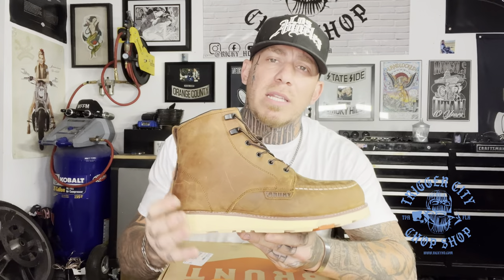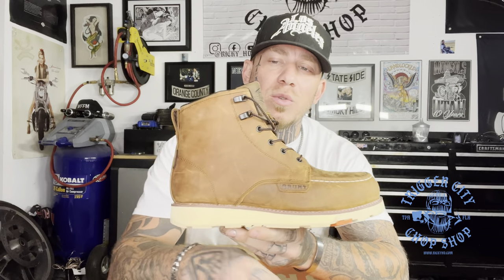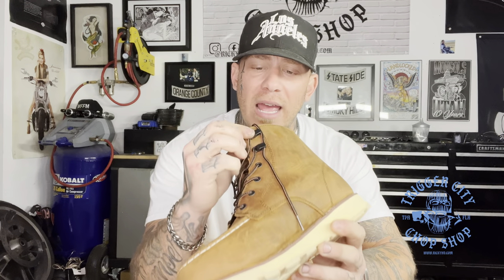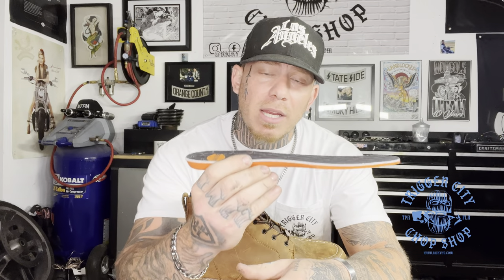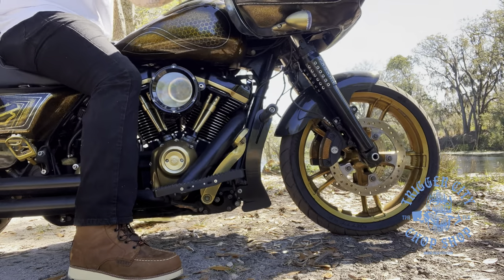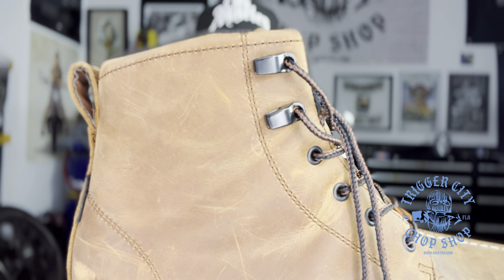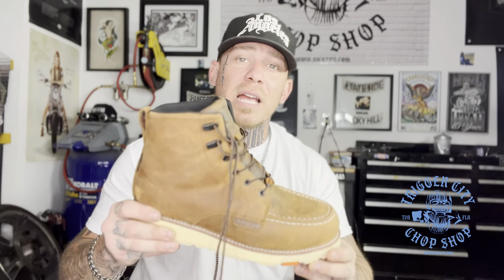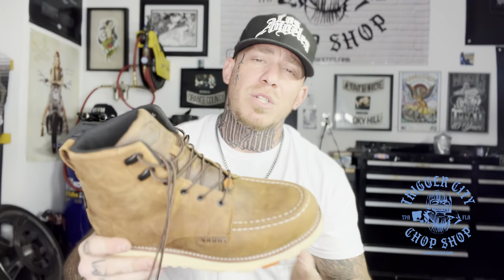Brunt work boot review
If you’re like me your boots are life. Styling, comfort, ruggedness and longevity. If you’re looking for some new boots check these out.